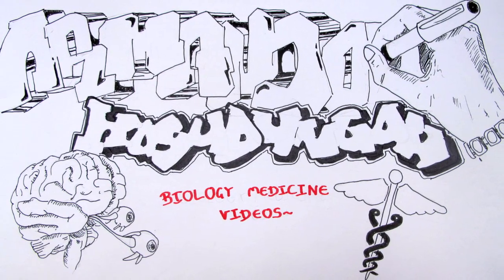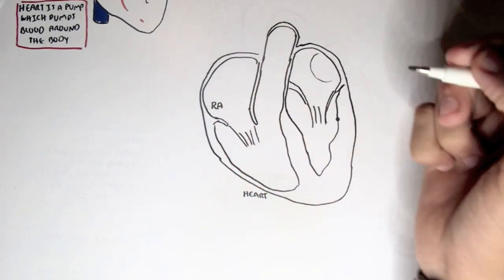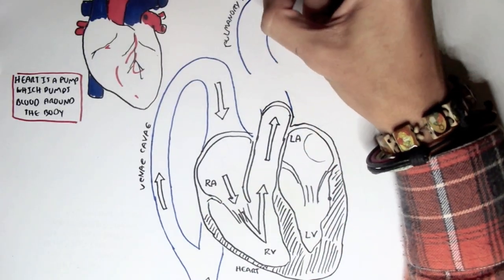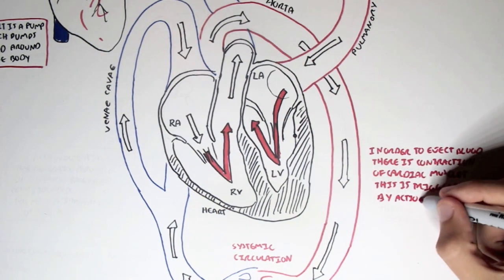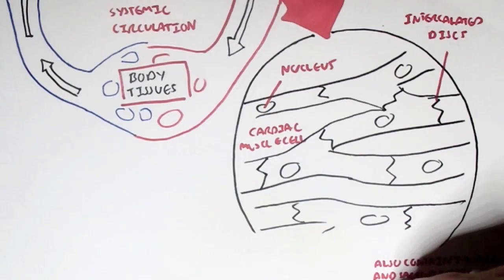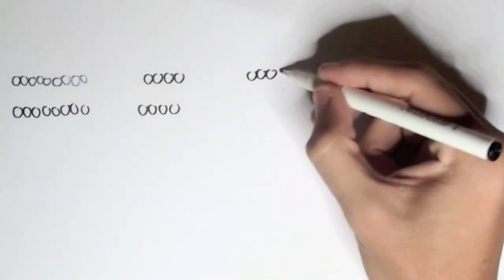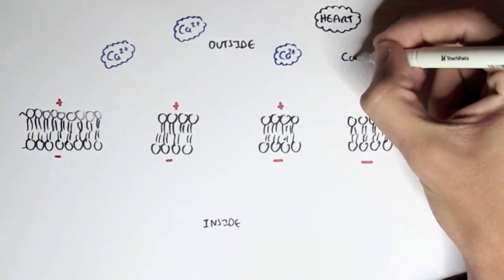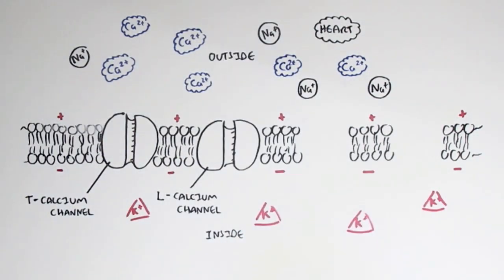Cardiology - Heart Physiology I (Cardiac Myocyte and Membrane Potential)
Explore the physiology of cardiac myocytes, focusing on their electrical properties and how membrane potentials regulate heart contractions. This video explains ion channel activity, resting potential, and the phases of the cardiac action potential in a clear and structured way.